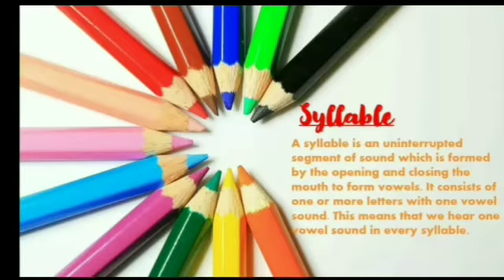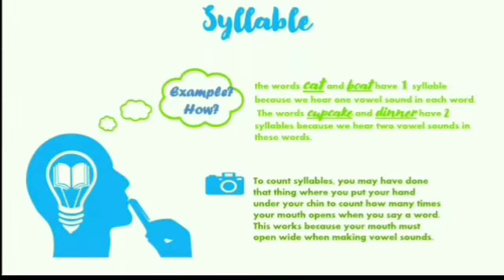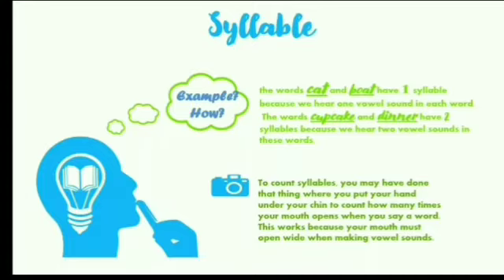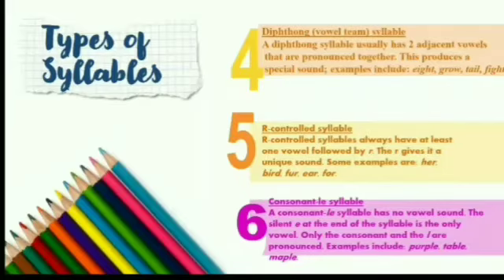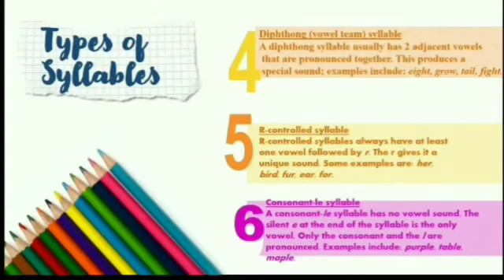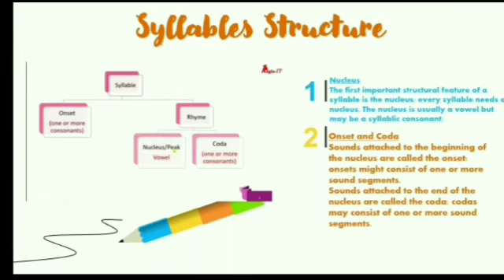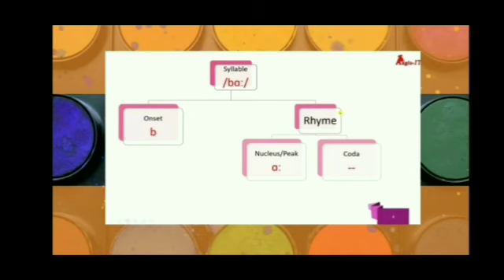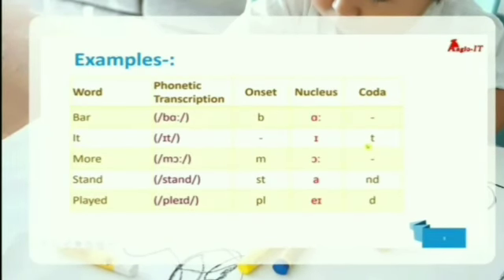What is Syllable?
Hello guys!
Ini penjelasan singkat tentang syllabe,
Mohon koreksi jika terdapat kekurangan dan semoga bisa bermanfaat bagi umat 😅

- Iim Naila Faroh